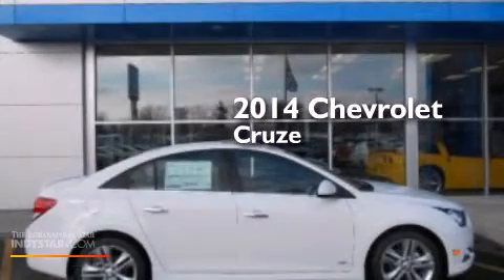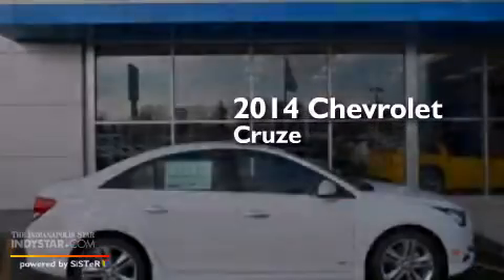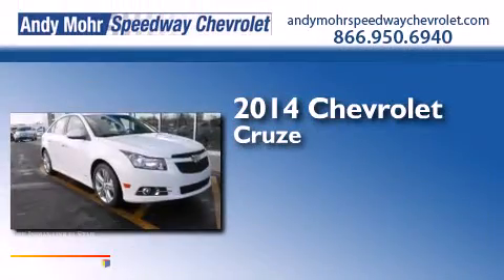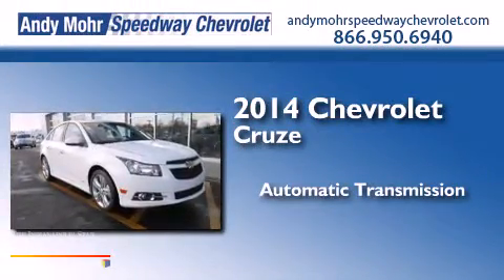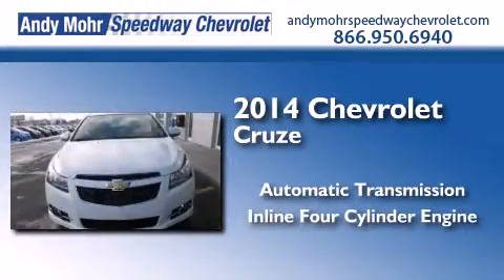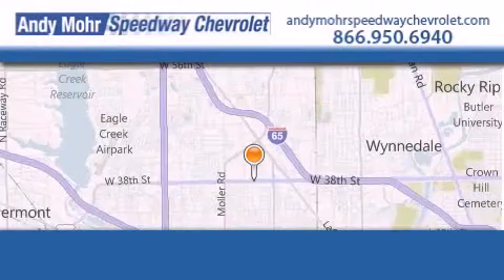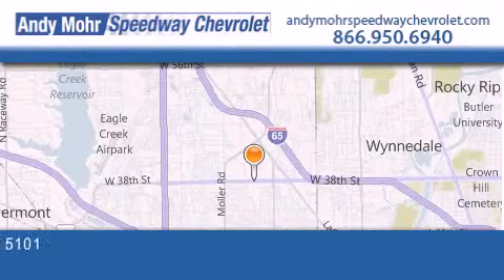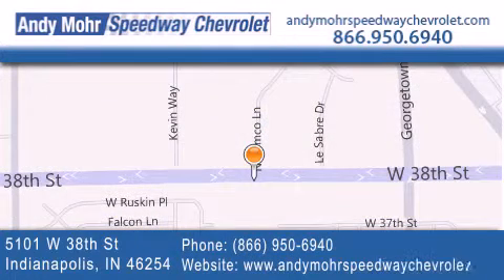2014 Chevrolet Cruze Indianapolis IN 46254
We've been honored to serve the Indianapolis IN area , we promise that your experience at our dealership will exceed your expectations ! Year : 2014 Make : Chevrolet Model : Cruze Engine : 1.8L I4 16V MPFI DOHC Trans . : 6-Speed Automatic Stock : C4121 Andy Mohr Speedway Chevrolet 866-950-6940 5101 W. 38th Street Indianapolis , IN 46254